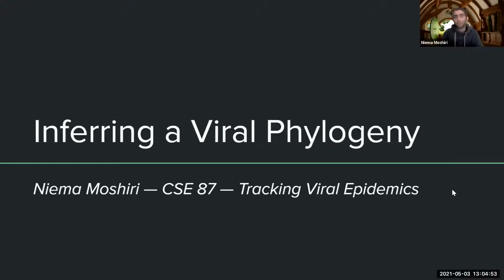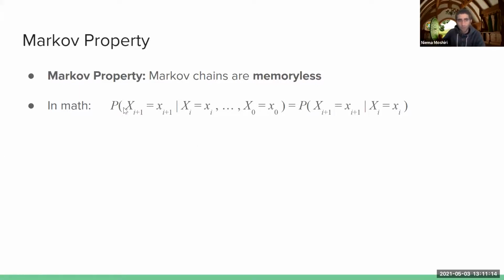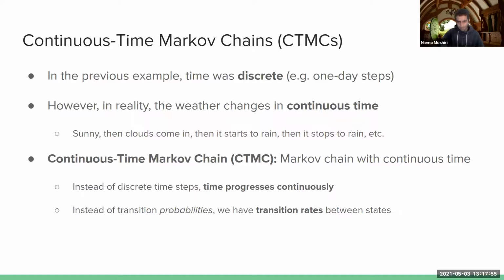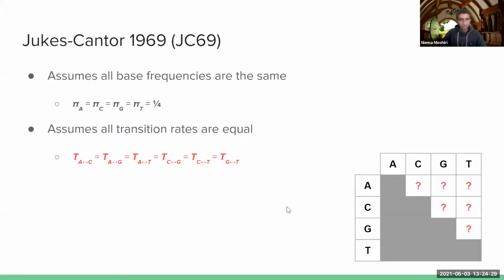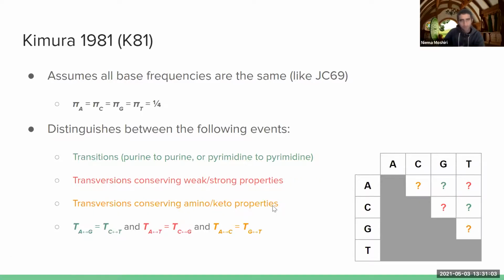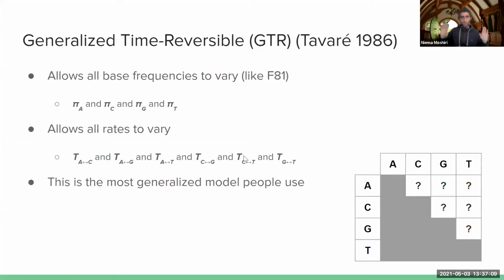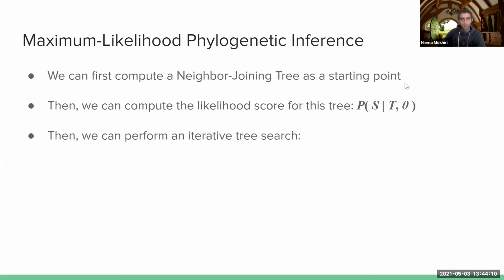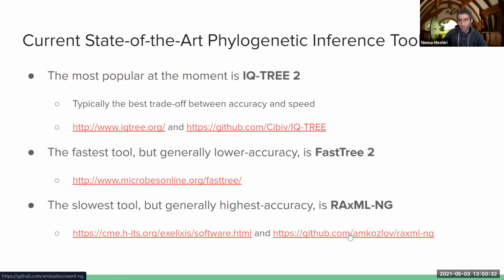CSE 87 Spring 2021 Lecture 6: Inferring a Viral Phylogeny